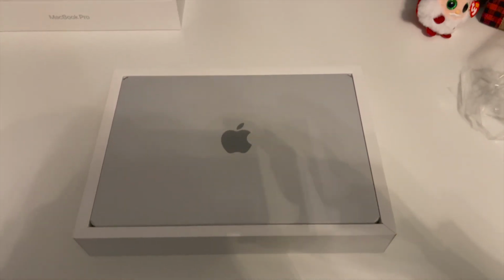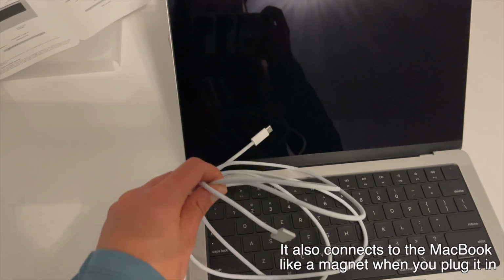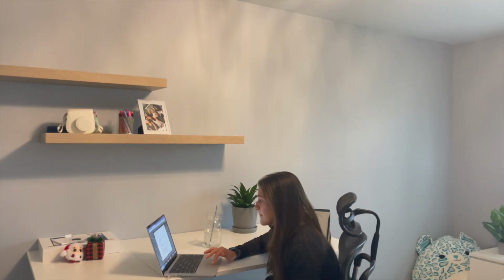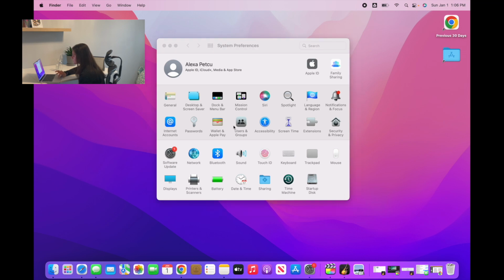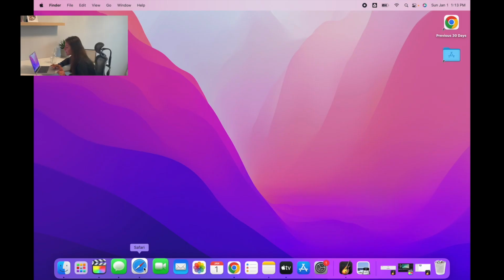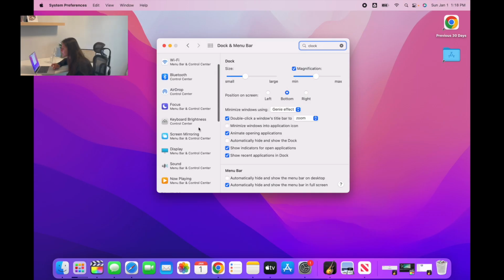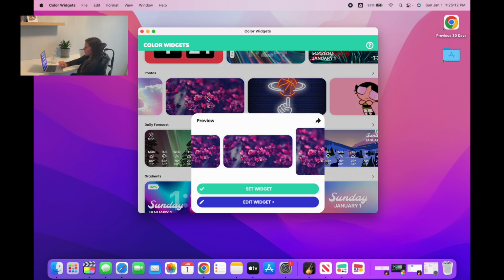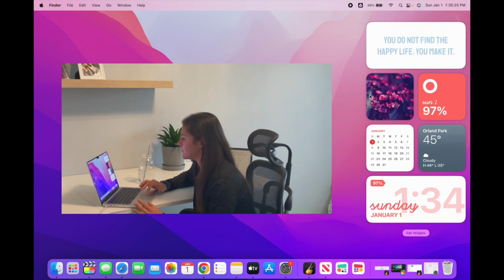UNBOXING MACBOOK PRO 14" | customizing (WIDGETS) , set up, unboxing, & organization | 2023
Unboxing the MacBook Pro 14" (M1 Pro chip), customizing, setting up, organizing and MORE! I let you guys know my current opinion of this MacBook and will follow up in the future to really give true review. I hope you guys enjoy.

MUSIC (I USE THEMATIC, IT'S FREE, & so EASY to use)
use the link below (you can also buy premium for all the song selections!)

Sub count: 300 OMG! I am so grateful for all of YOU ❤️

FAQ
How old are you? : 16
Where are you from? : Illinois
Siblings? : one brother
Speak other languages? : I speak Romanian… my parents are from there.